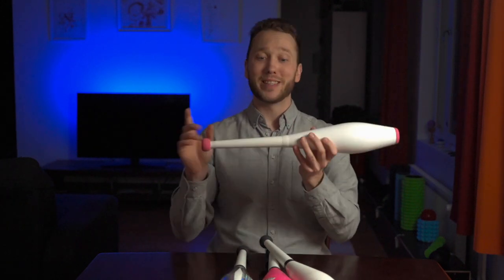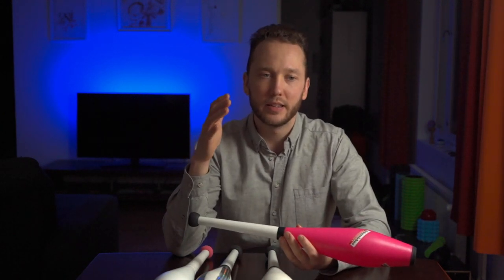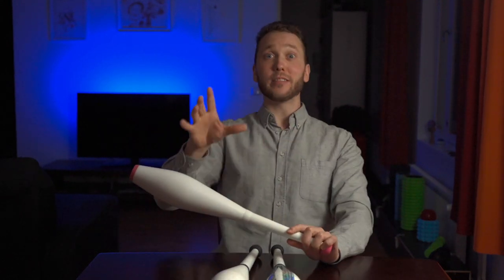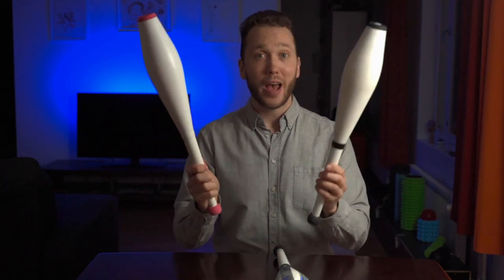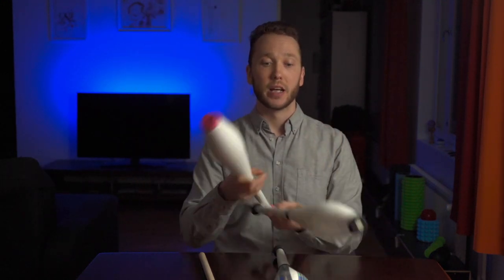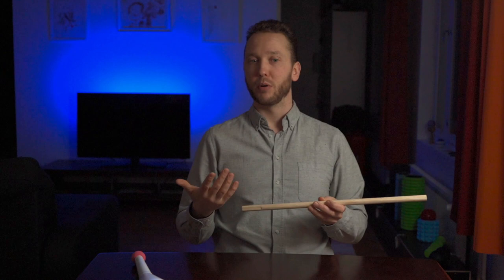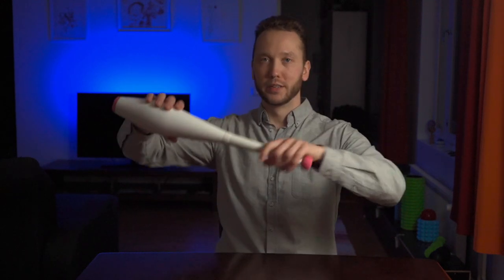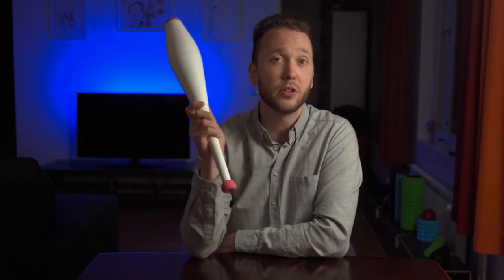What CLUBS do I use?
Clubs that I use are Henrys Delphin Long:
-White body and handle
-White middle ring
-Pink knobs
-Lighter stick (56grams)